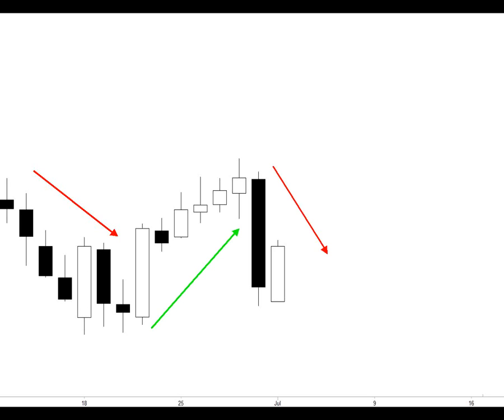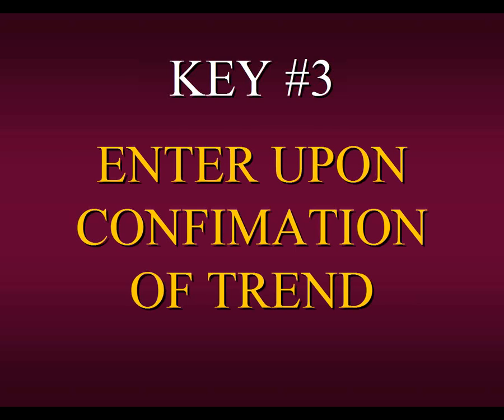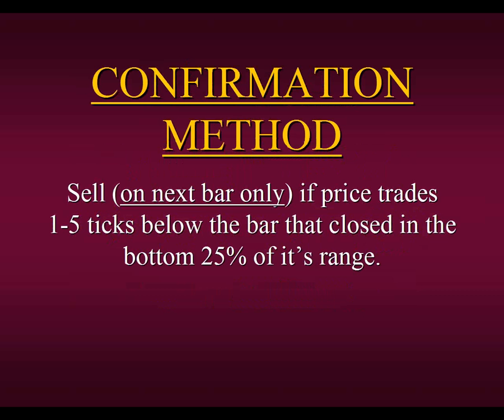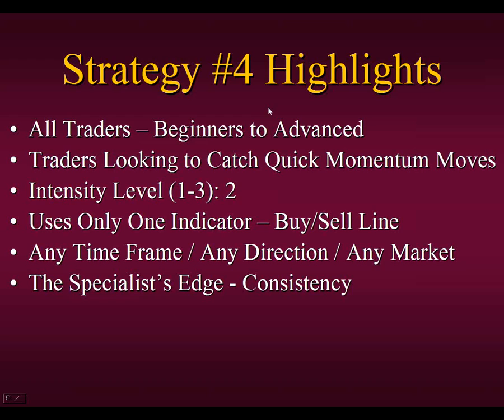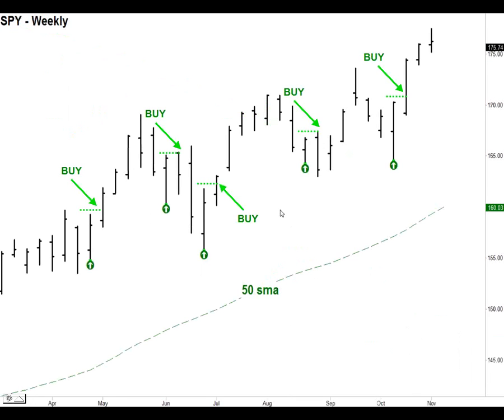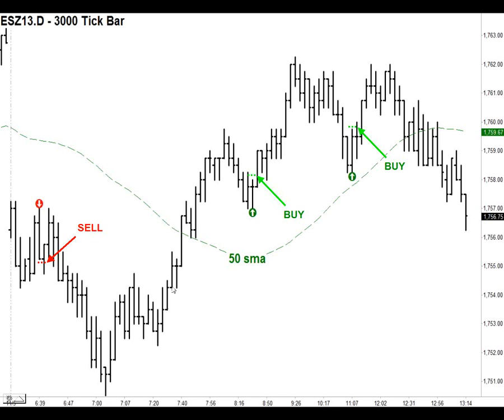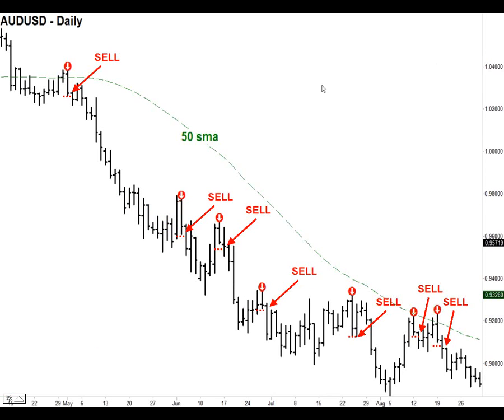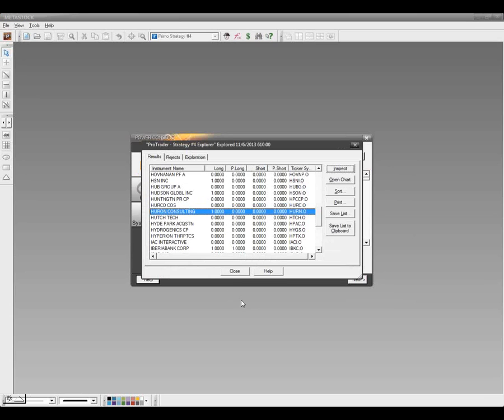Steven Primo The 3 Key Elements Of Our Most Consistent Trading Strategy